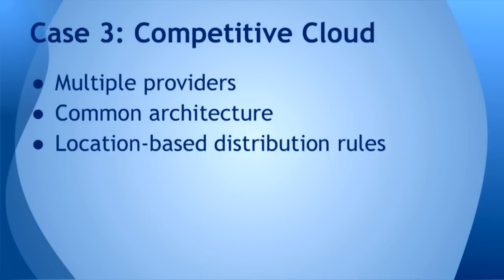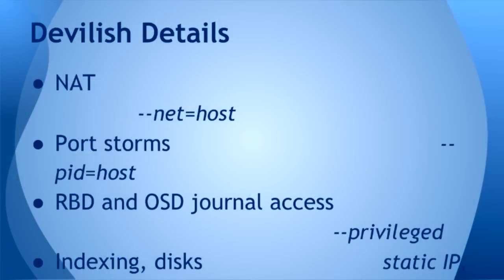Ceph on CoreOS (CoreOS Fest 2015)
Sean C McCord, founder oat CyCore Systems gives a talk about Ceph on CoreOS.